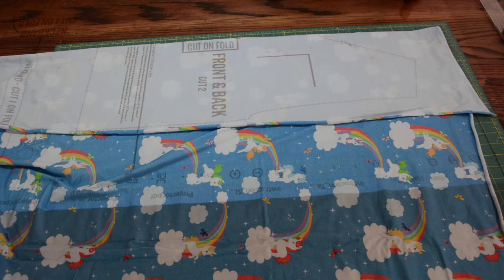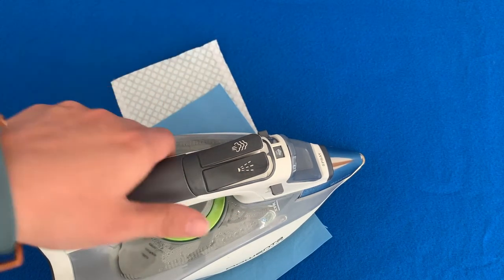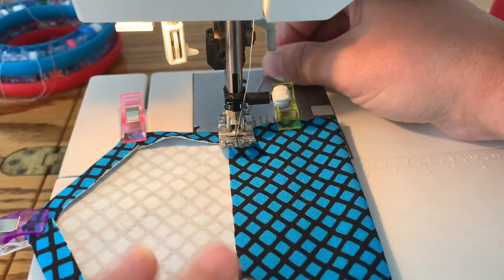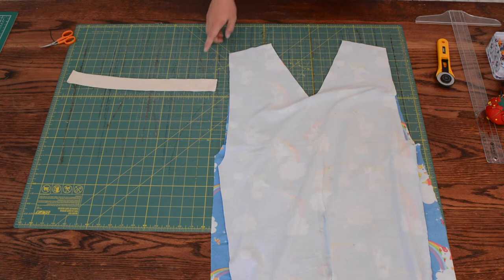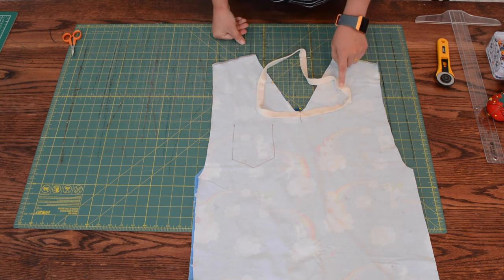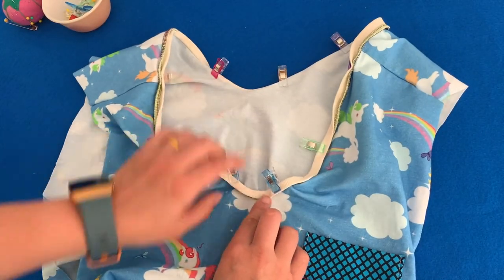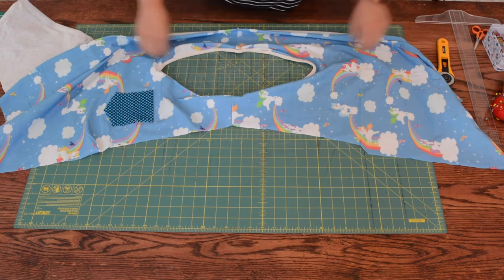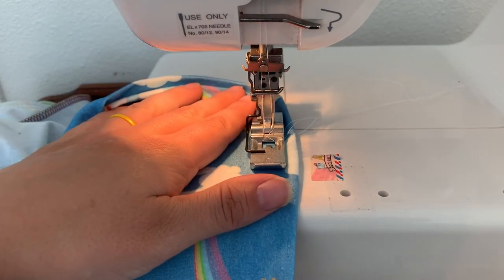Victor V-Neck Dolman Sewing Tutorial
Let's sew the Victor V-Neck Dolman! It is the oversized sweater you've been looking to snuggle into this fall and it's super fast to sew. You're also going to really love my v-neck hack! So, let's get sewing!

❤️ INSTANT DOWNLOAD PDF SEWING PATTERN ❤️

| NEWSLETTER |